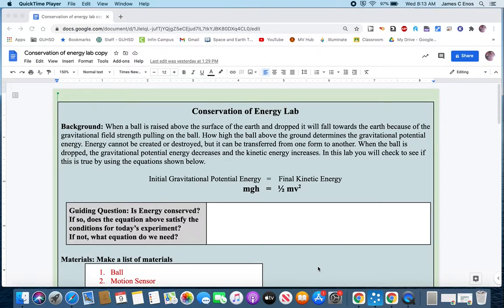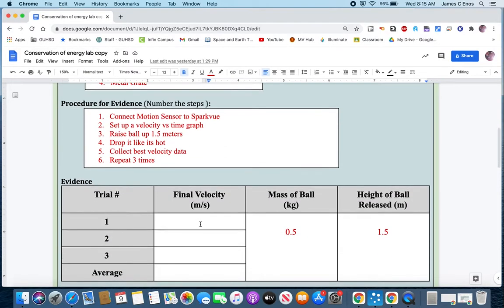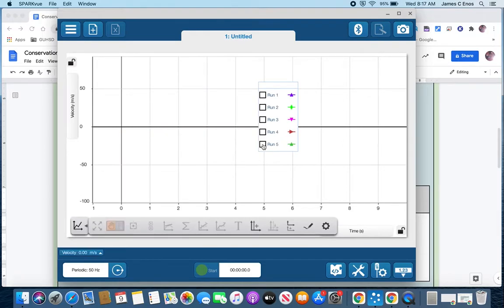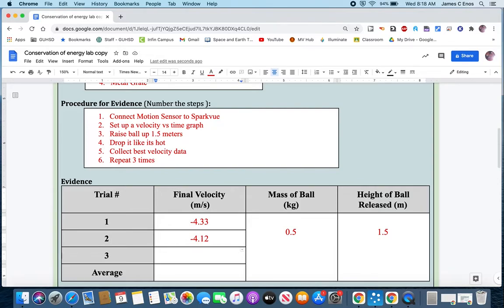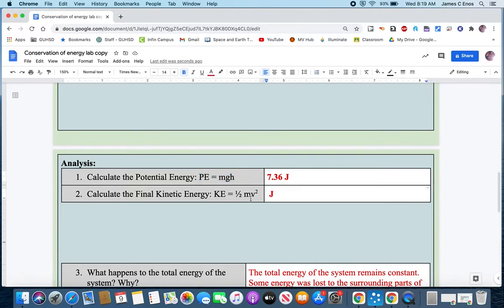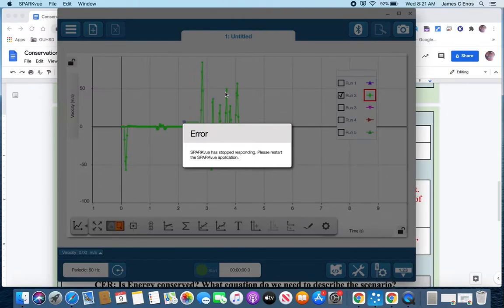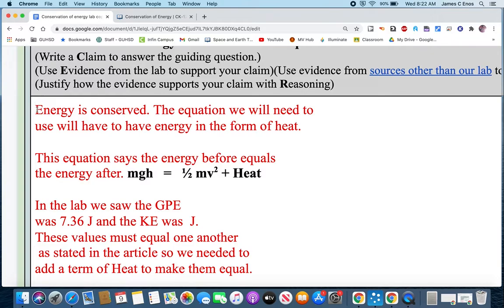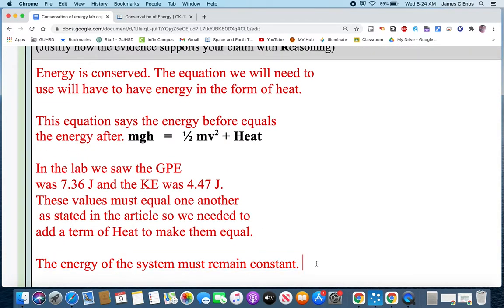Conservation of Energy Lab